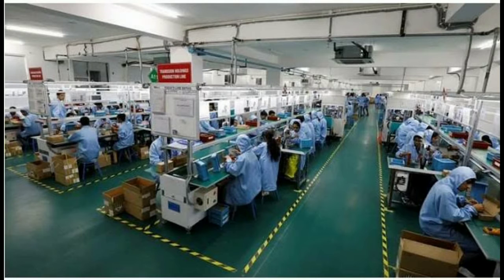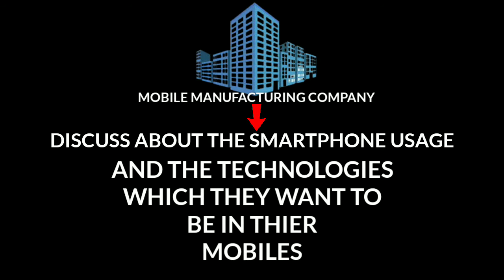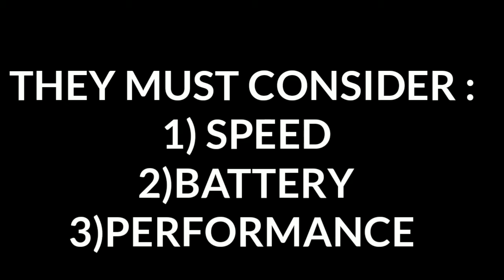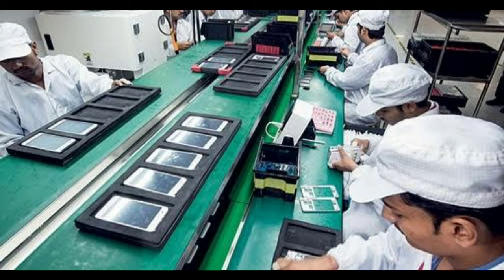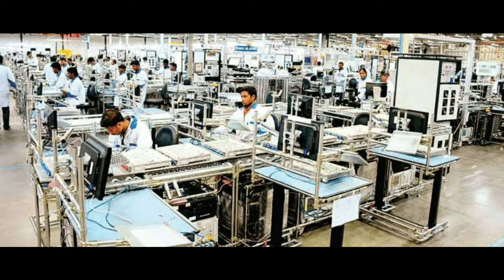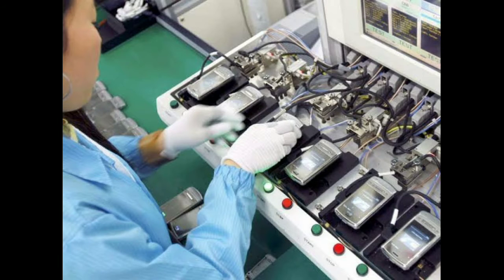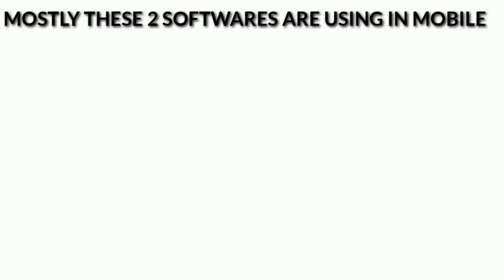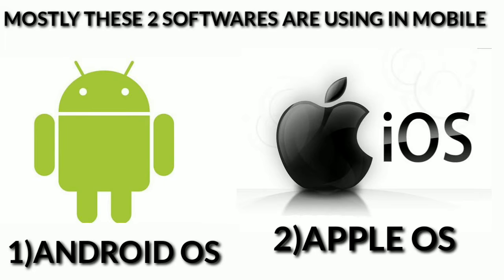All About SmartPhones | GADGETS | Knowledge Guru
This video is all about to express my knowledge on SMART PHONES

THIS CHANNEL POSTS EVERYTHING THAT HAPPENS IN NATURE AND THE KNOWLEDGE THAT I HAVE.

ASK YOUR QUESTIONS IN COMMENT SECTION.I WILL DEFINETLY ANSWER YOUR QUESTIONS IN MY UPCOMING VIDEOS